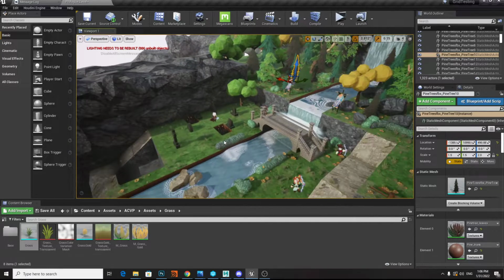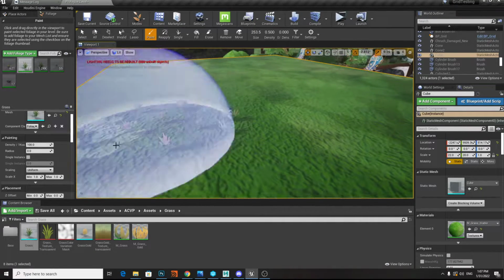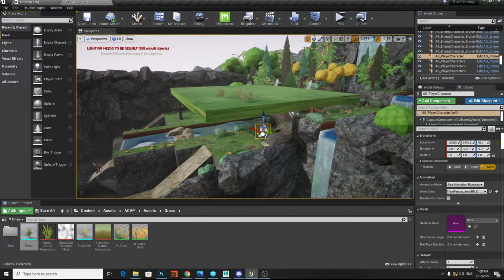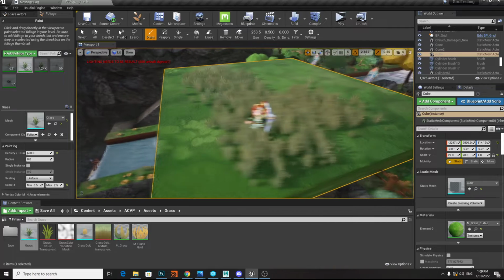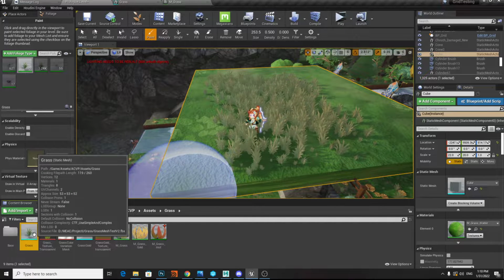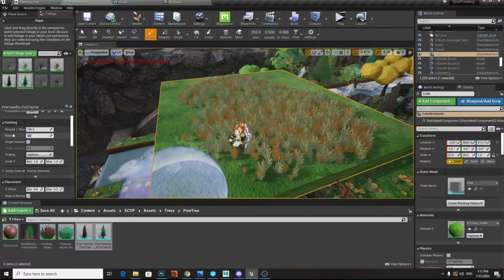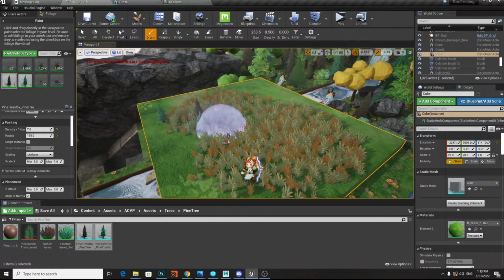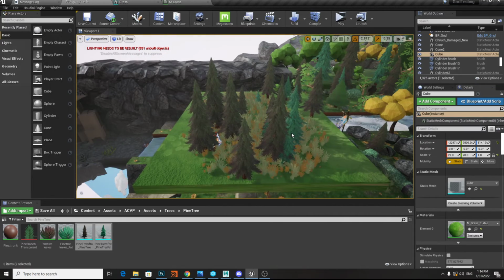Foliage - Sword of ASS